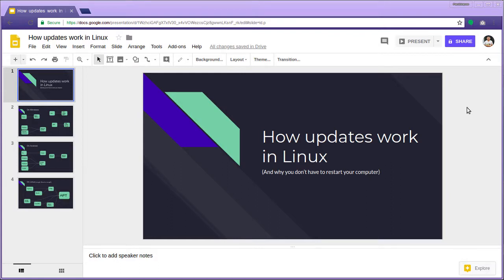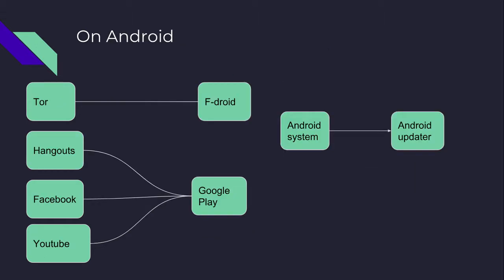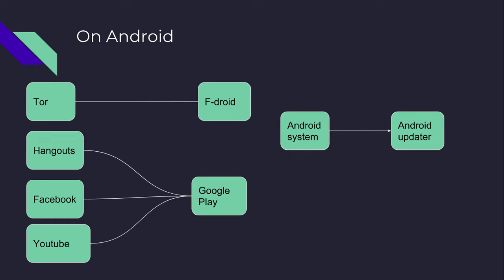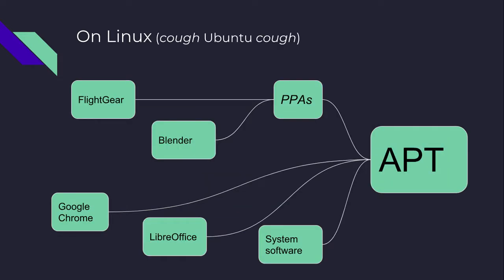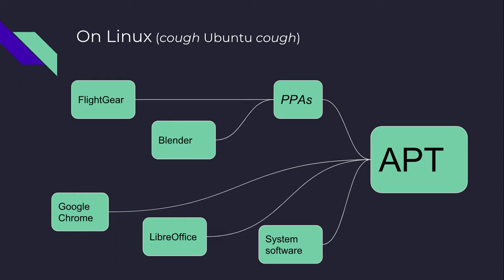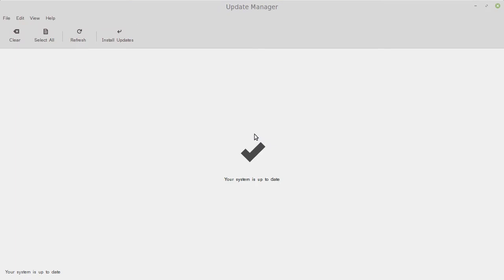How updates work in Linux (and why it's leaner than Windows')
Quick filler video while TBGTFG4 is delayed. Pretty filled with knowledge tho.

UPDATE UPDATE! I actually finished TBGTFG 4 and am making the subtitles, hooray! I'm just afraid I might procrastinate even further. Anyway, TBGTFG 4 now definitely comes out next week!